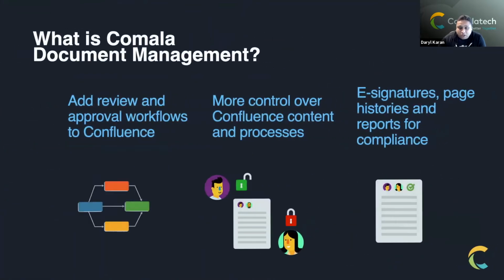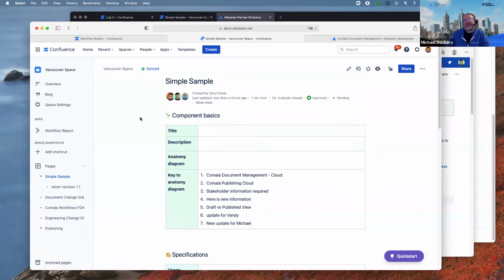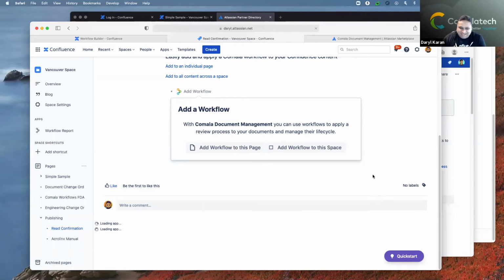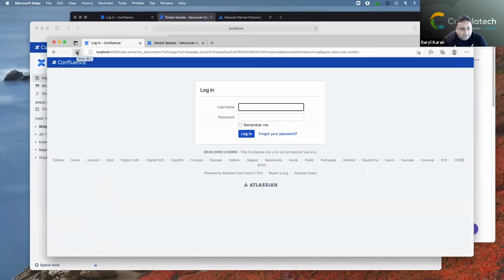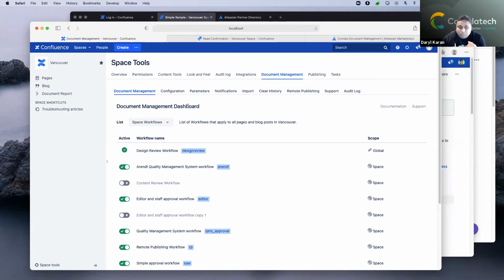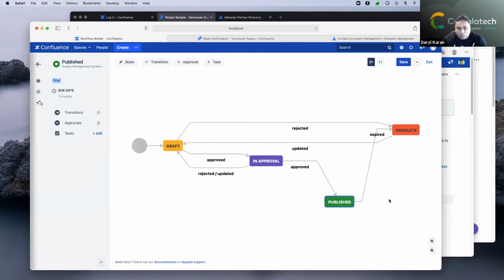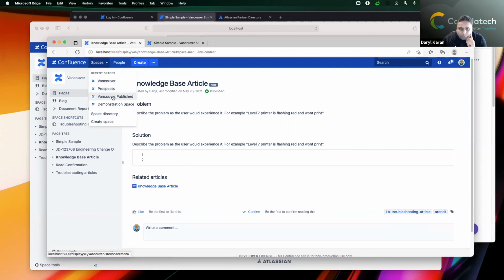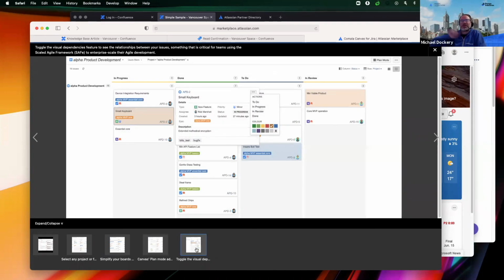DI Partner Webinar Series Episode 04 - Meet The Vendor: Comalatech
The Design Industries Partner Webinar Series is created to showcase the top Atlassian Marketplace partners to all Atlassian users.

The fourth episode featured guest speaker from Comalatech Daryl Karan, who discussed his company's partnership with Design Industries and the plugins Comalatech offer on the Atlassian Marketplace.

Comalatech Document Management is a useful Atlassian plugin for teams in all organisations.